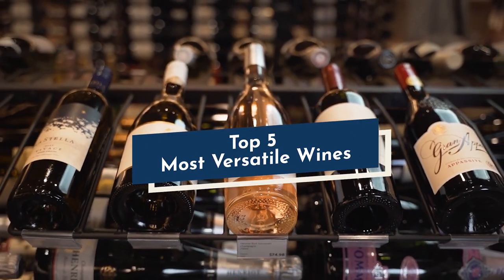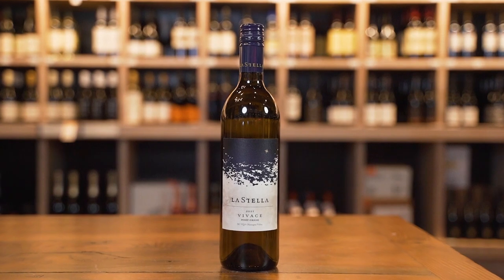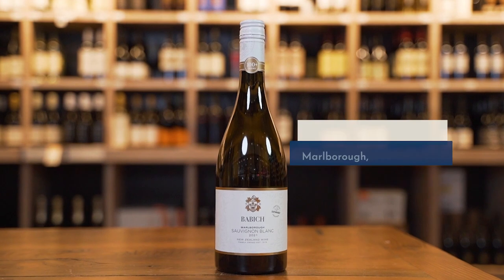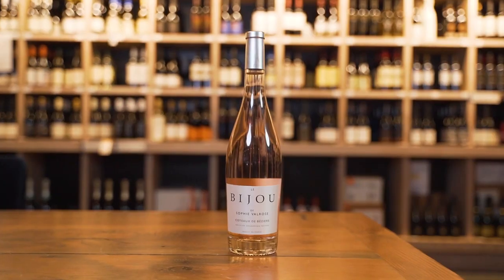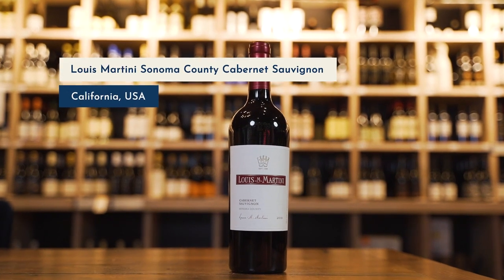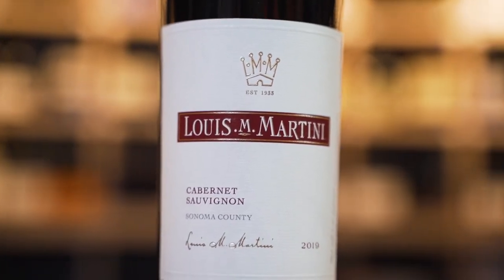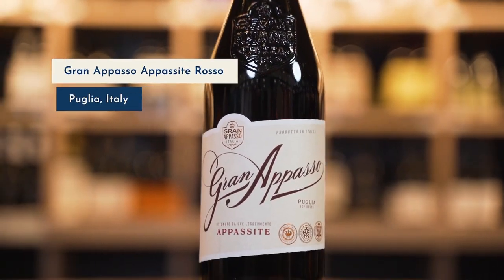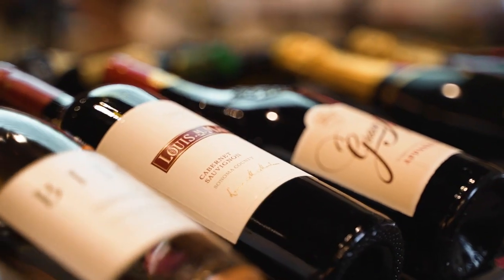Top 5 Most Versatile Wines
When it comes to entertaining, gifting or just for having on hand in your wine rack, finding versatile wines to fit any occasion can be overwhelming. We've gathered our Top 5 Versatile wines to please any palate.

From left to right:
LaStella Vivace Pinot Grigio $26.98
Babich Sauvignon Blanc $19.99
Le Bijou de Sophie Valrose Rose $29.99
Louis Martini Sonoma County Cabernet Sauvignon $24.99
Gran Appasso Appassite Rosso $25.98